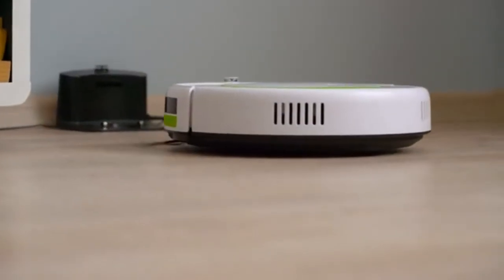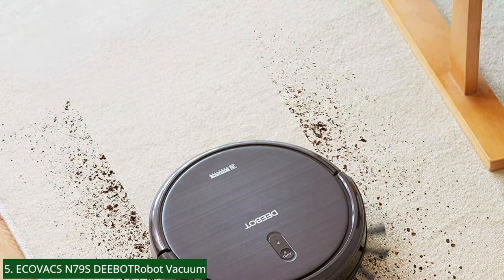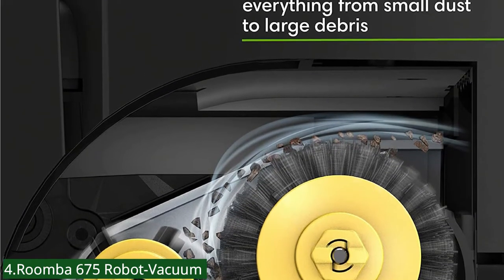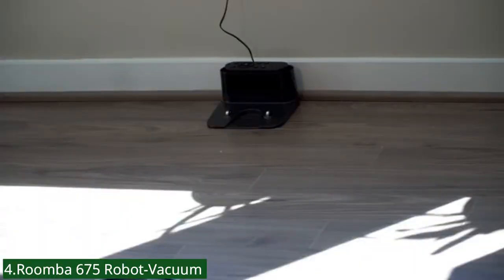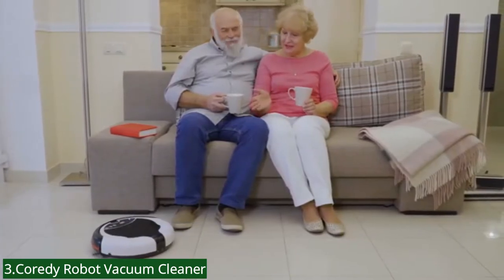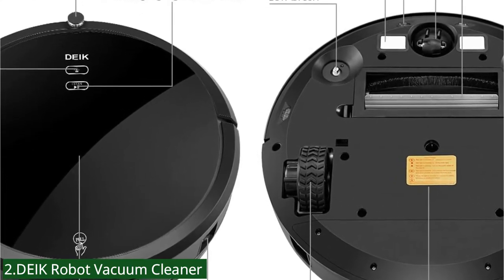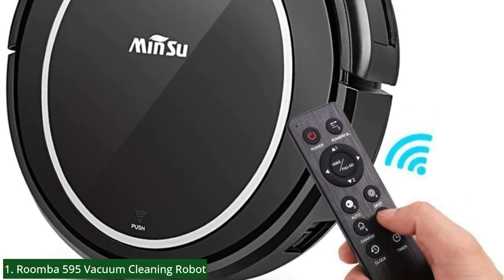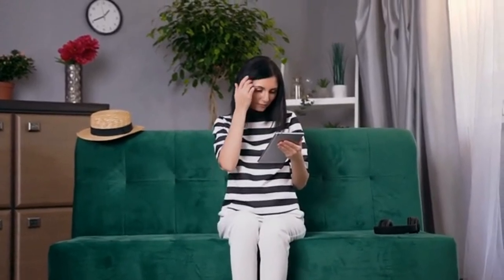Best 5 Robot Vaccum Cleaner Reviews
➜ Links to the Best Vaccum Cleaner 2024 we listed in this video:

➜ 5. ECOVACS N79S DEEBOTRobot Vacuum-
➜4. Roomba 675 Robot-Vacuum by iRobot-
➜3. Robot Vacuum Cleaner by Coredy-
➜2.Robot Vacuum Cleaner by DEIK-
➜1. Dr.fasting Roomba 595 Vacuum Cleaning Robot-

In this video, we’ll be comparing the Best Vaccum Cleaner that are designed for different kinds of users. We will take into consideration performance, features, and price; so you can decide which is best for you.  All the products on our list were selected based on their own inherent strengths and features.

We’ll break down which Best Vaccum Cleaner  is best for you, and what you can expect to get in return for your money.  We’ll help you decide if one of the models on our list seems like a great purchase.